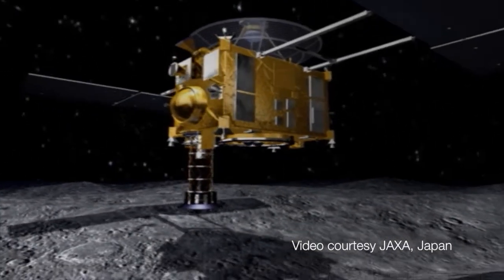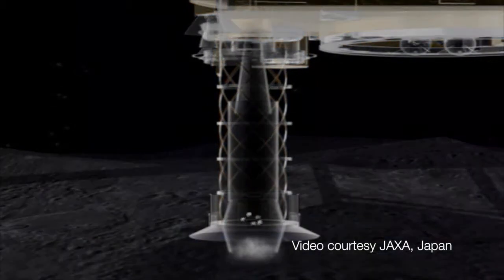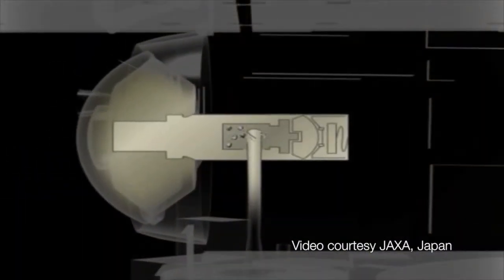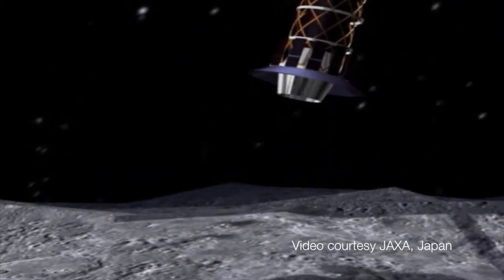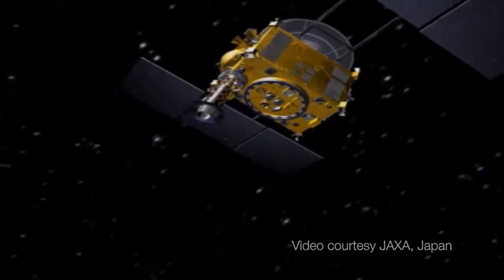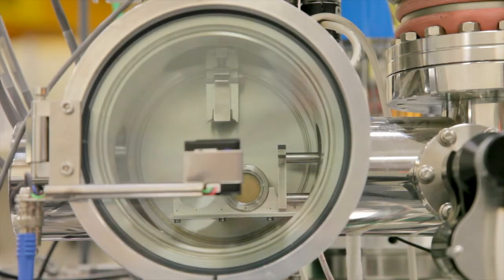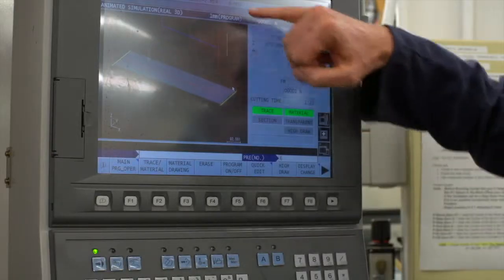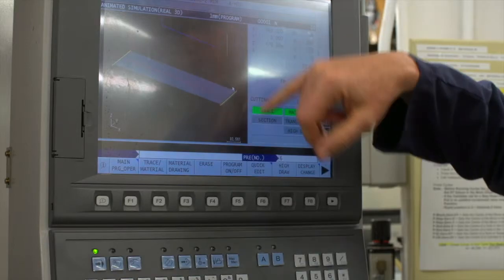Thinking back 4.5 billion years in time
Trevor Ireland is an academic from the Research School of Earth Science at ANU.  His interest is in thinking back billions of years in time. Trevor’s research looks the application of ion microprobes to the understanding of the isotopic nature of materials at the microscale. Trevor is also on the Hayabusa II Joint Science Committee and is eagerly awaiting the return of the asteroid so he can begin further research.